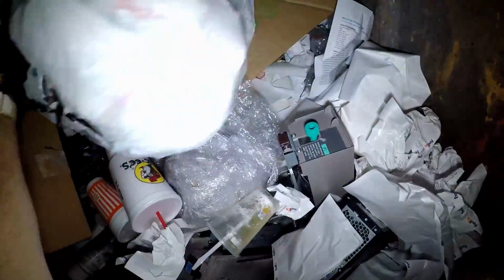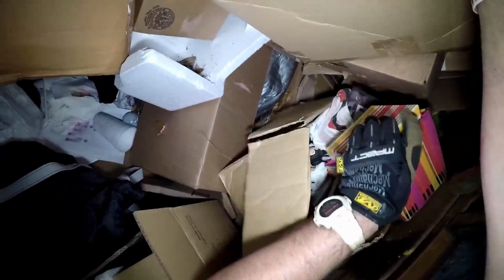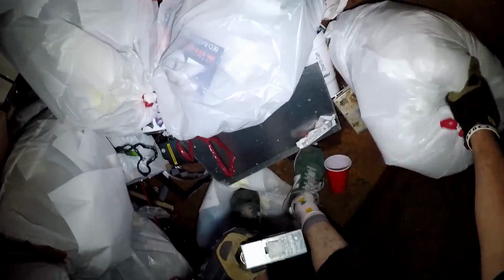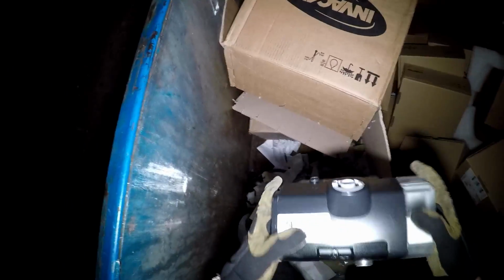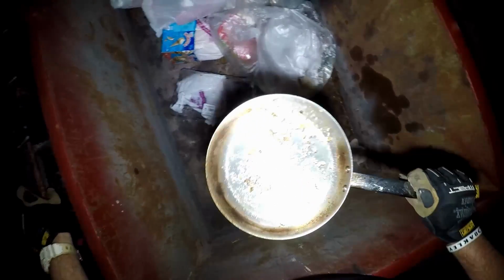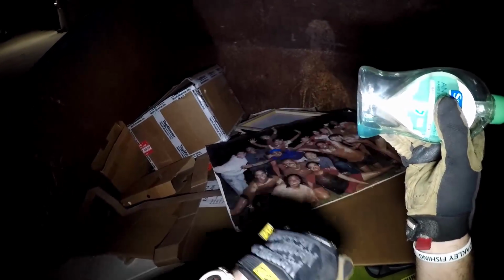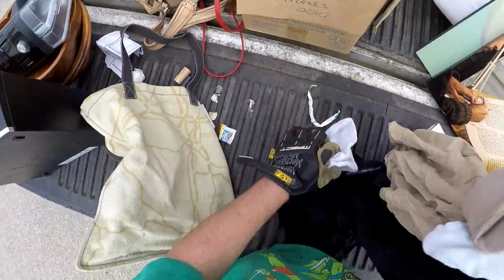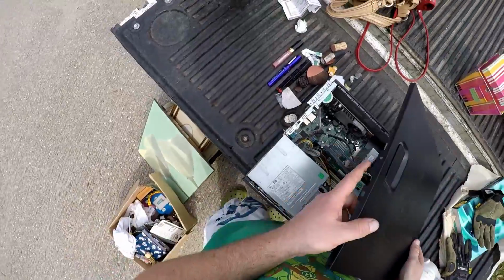Dumpster Diving " I'm Not Eating It"